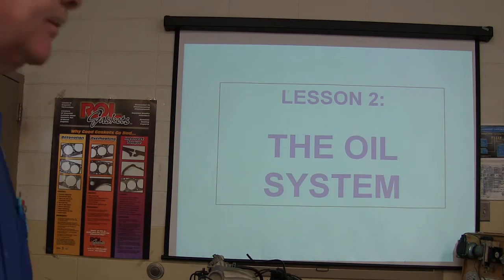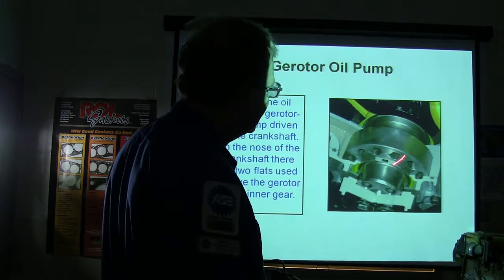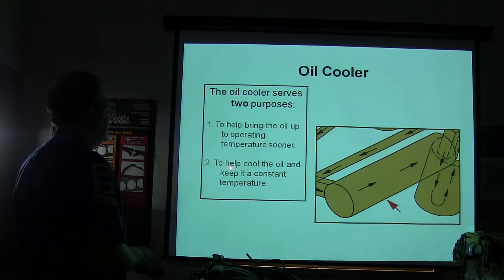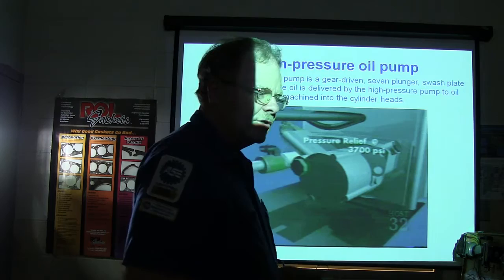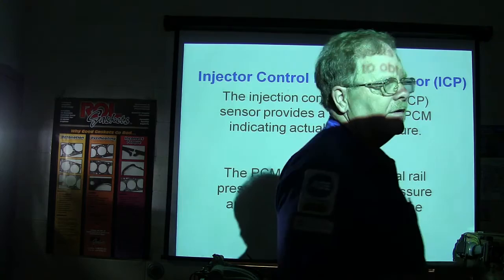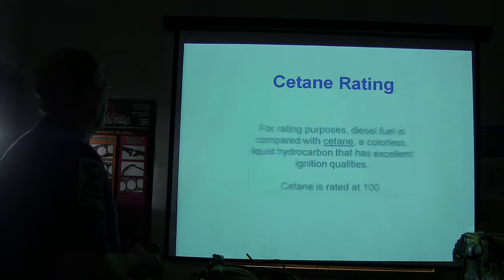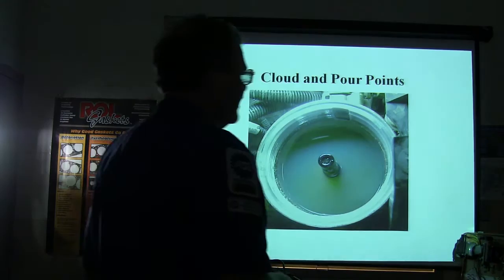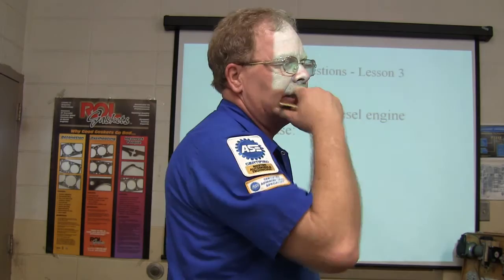7 3L PSD Part 2 Oil System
The Oil System and Fuel Quality